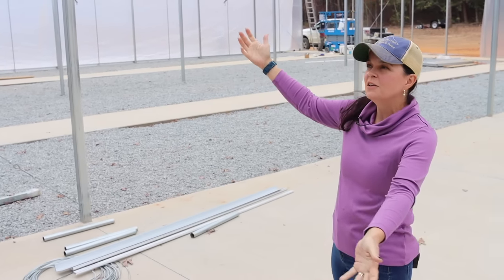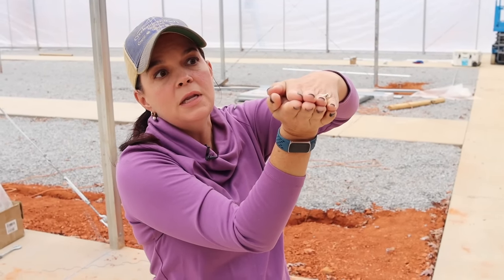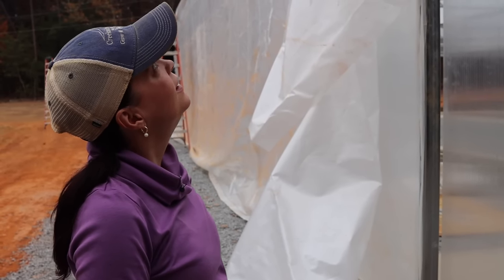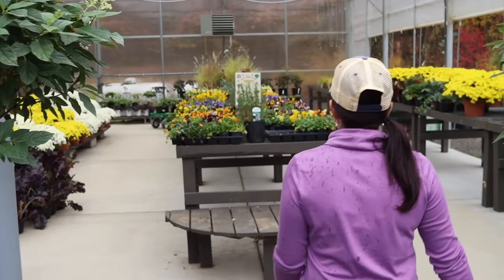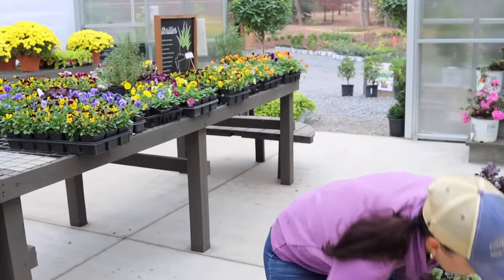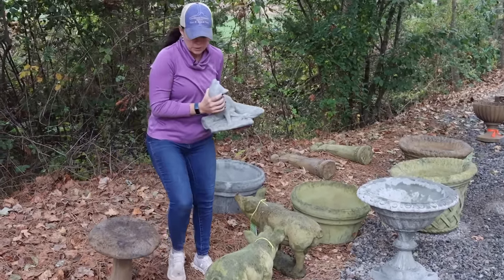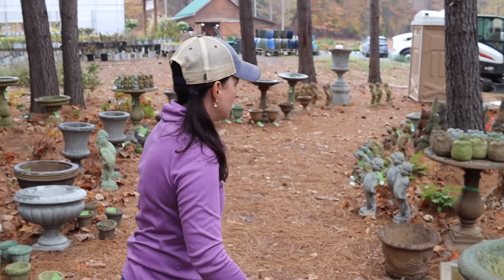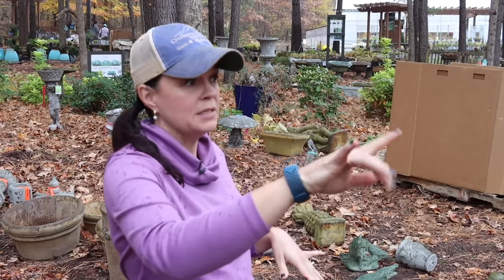Epic Unique Stone Delivery & the Greenhouse is Nearly Complete!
We received an epic Unique Stone Delivery this week with loads of beautiful & whimsical pieces for your garden!  Join us as we show you the latest delivery, plus the greenhouse is nearly complete!

⏰ Nursery Hours:
 Wednesday-Saturday 9am-3pm through December 16, 2023

Creekside Nursery
181 Pine Hollow Dr